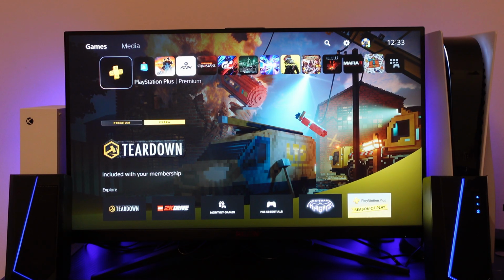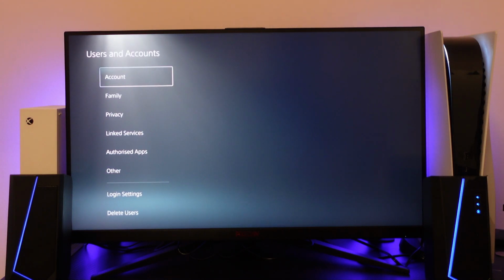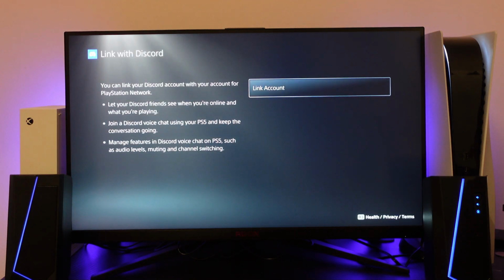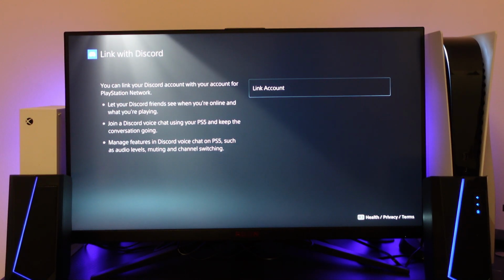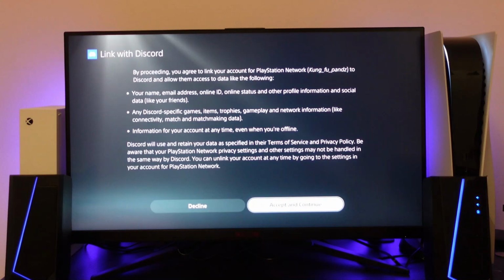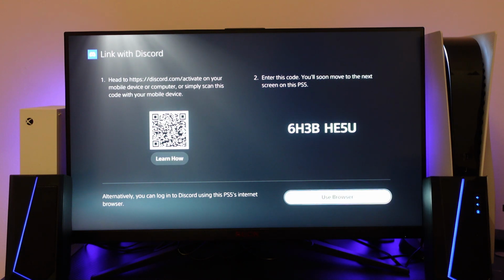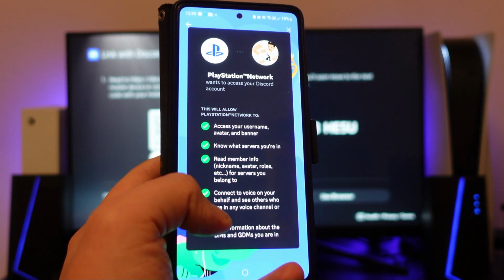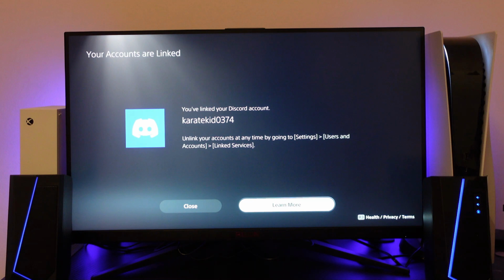How To Use Discord On PS5